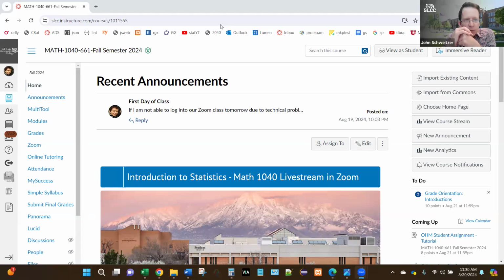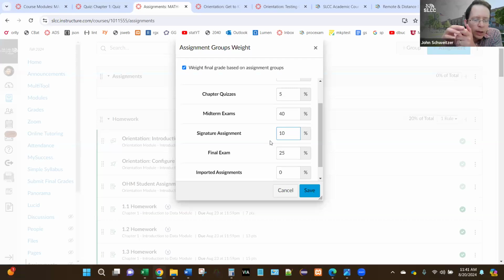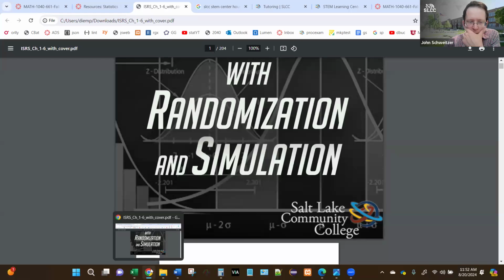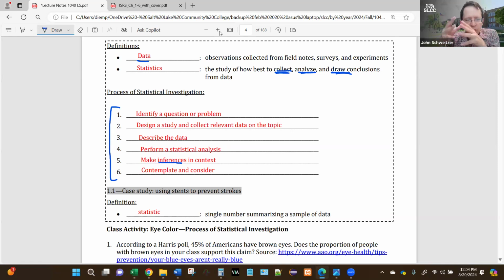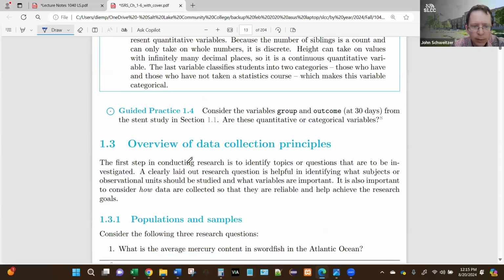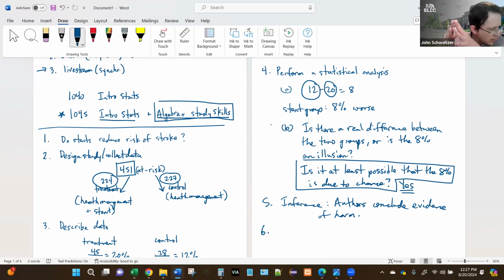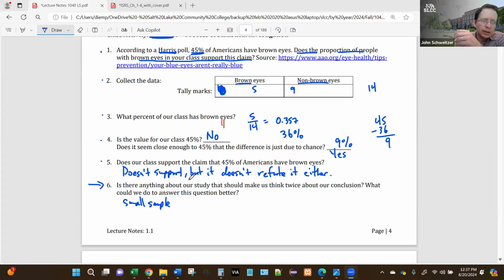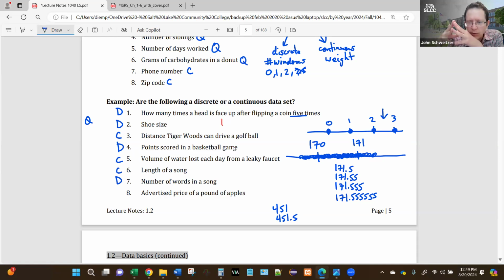1040/45 1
ends page 5